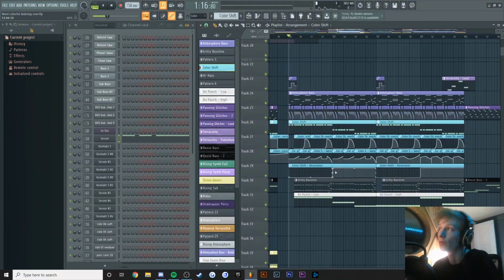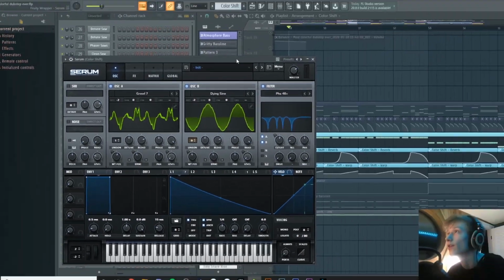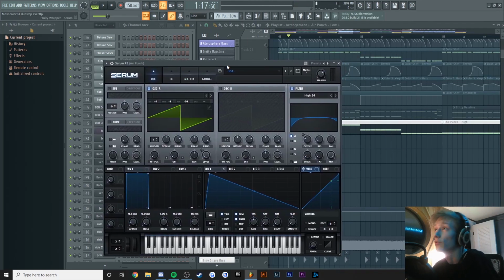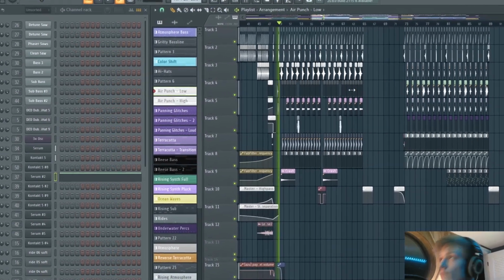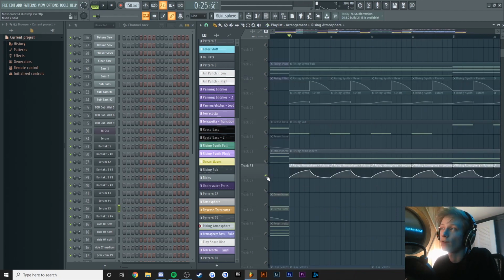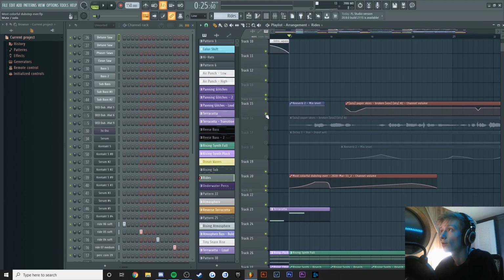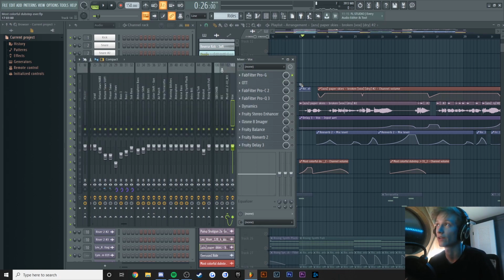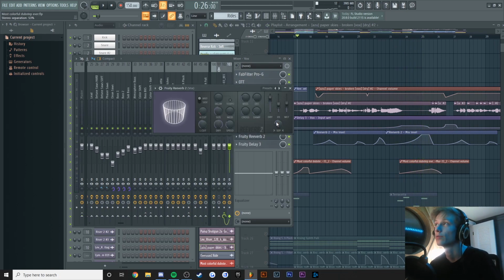COLOUR BASS TUTORIAL / BREAKDOWN | Paper Skies - Broken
Been quite a while since I've done any kind of Tutorial and with Color Bass on the rise, I figured now would be a better time than any to discuss how I go about producing my music. Can't wait to roll out more content on YouTube in 2021!